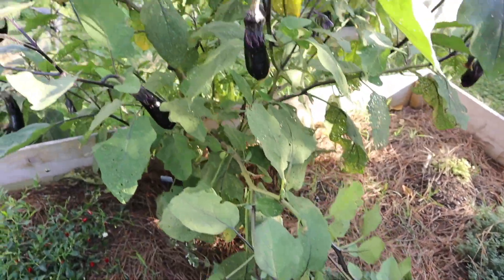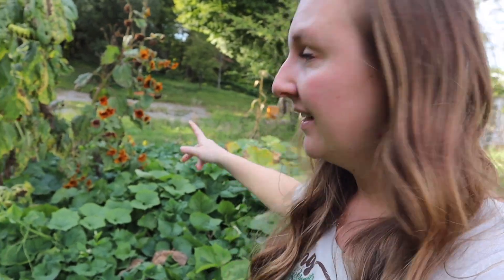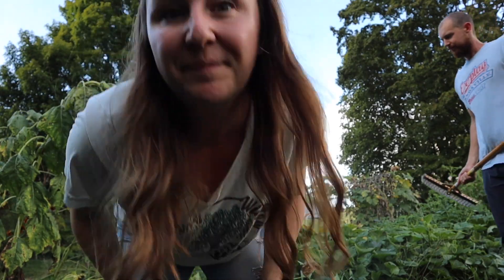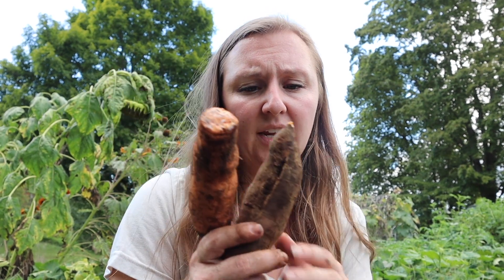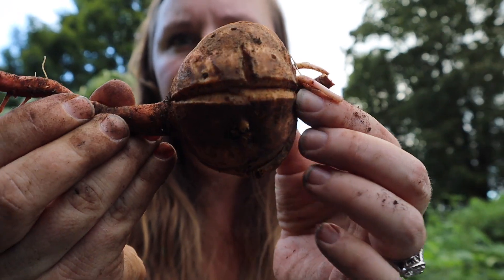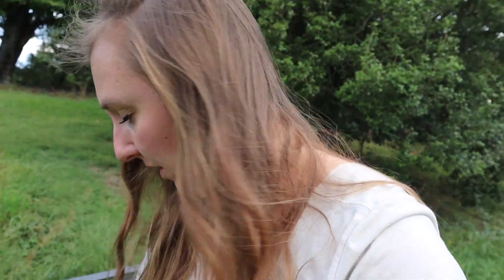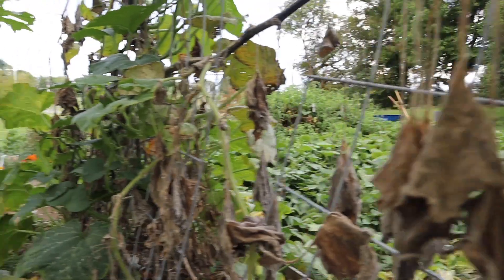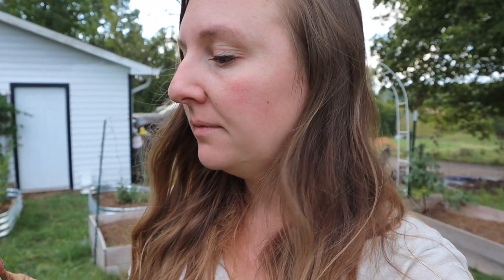This is not the sweet potato harvest we wanted... | Uncommon Roots Homestead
Hi friends! Today we are going to *attempt* to harvest the sweet potatoes...we will see how that goes!

We want to THANK you for joining us on our journey.